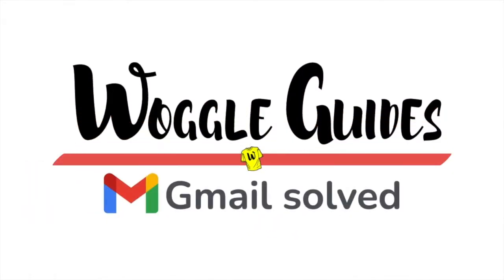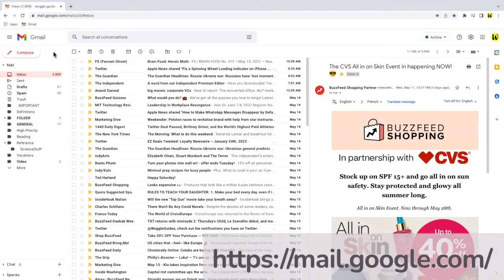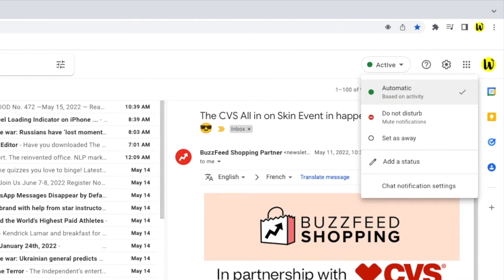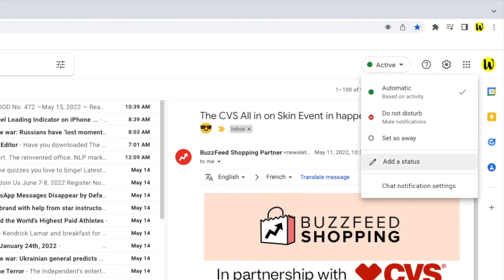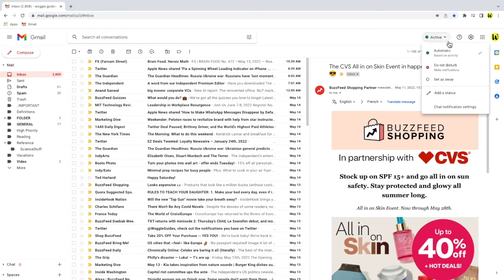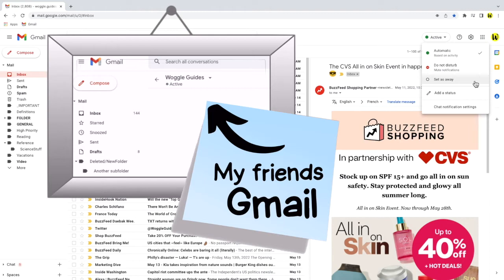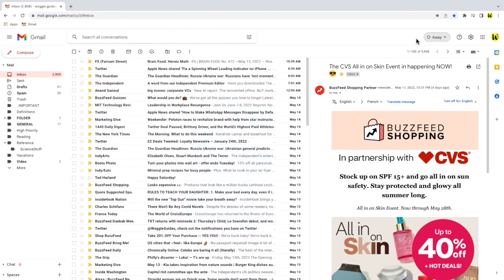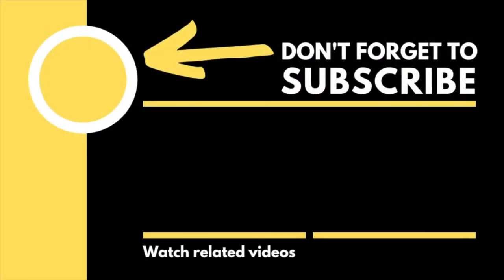Gmail - Set status as offline or away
In this guide, I’ll show you how to hide your true availability status and explain how you can set your status to offline or away.

🕔  Key Moments
00:00 | Introduction
00:12 | How to set your Gmail status to offline or away
01:32 | Wrap up

🔎  Useful links
See more info on how to change your chat status in Gmail in this article from the Google Support Center ‘Change your Gmail availability & status’

I’m logged into Google and I’m in my Gmail inbox.
1 - If you have chat enabled in Gmail, you’ll see that at the top of the inbox there is an availability status indicator shown.
2 - By default, this status is automatically set to Active. And if you do nothing, that is the status that will be shown to any of your Google contacts.
3 - This means they will see you are online and that Gmail or Google chat is open and being used. You can change this status however and even add your own custom status.
4 - If I move my mouse to the status indicator, and click on the drop down arrow
You’ll see a couple of pre-set statuses are shown.
5 - We’re interested in the Away status however, shown at the bottom of the list.
This status is actually applied automatically if you don’t interact with chat for 10 minutes
6 - You can choose to turn it on yourself and you’ll show as offline to others even when you are active. Let's click on it once to do that.
7 - And you’ll see that from my contacts immediately see my status change from active to Away. This status can also be useful if you plan to be unavailable for more than 24 hours or you are going on vacation.